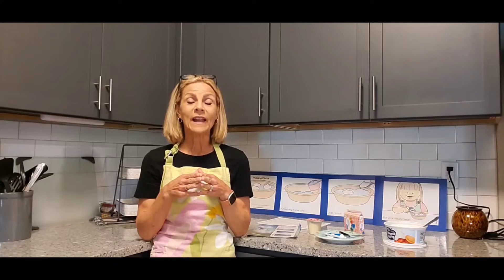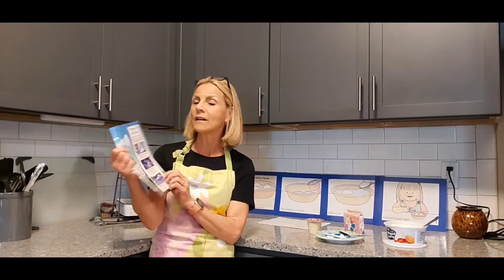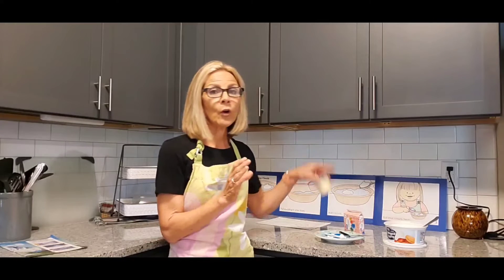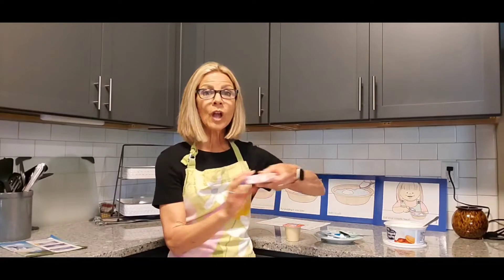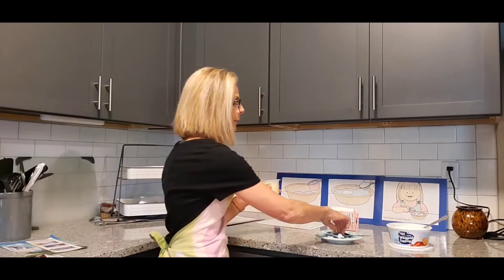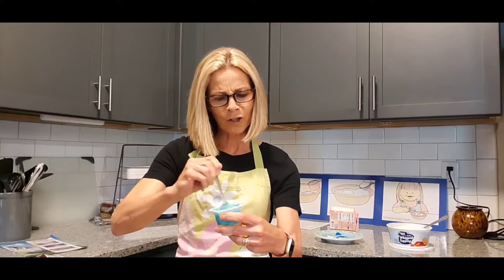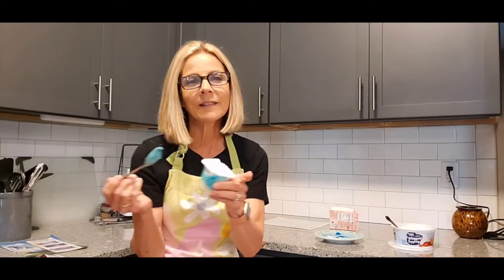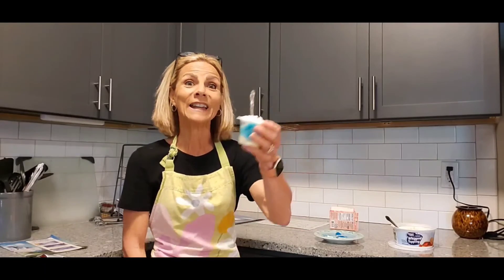Pudding Clouds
Do you want to eat some fluffy clouds?  Let's have some fun whipping up an easy recipe!